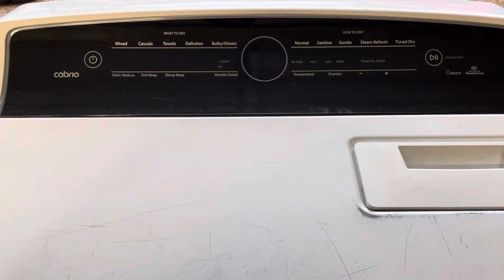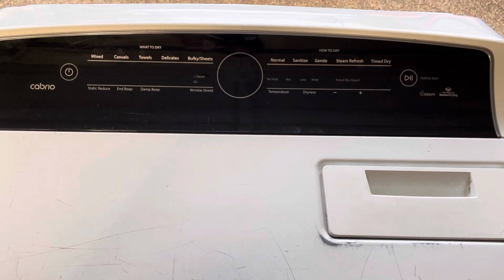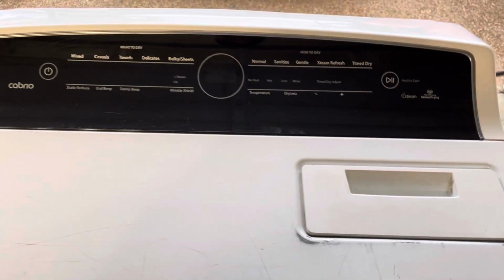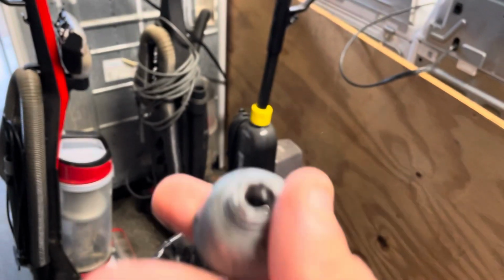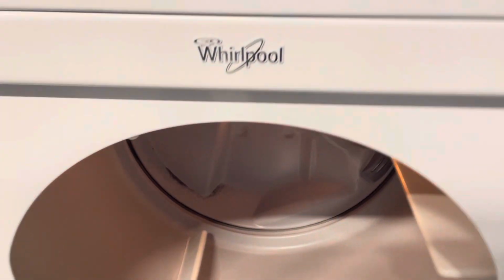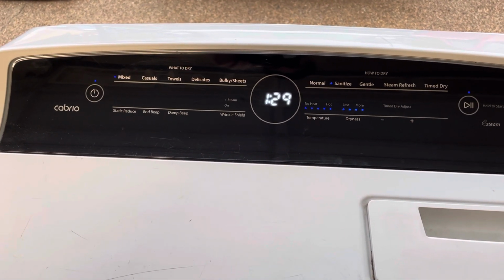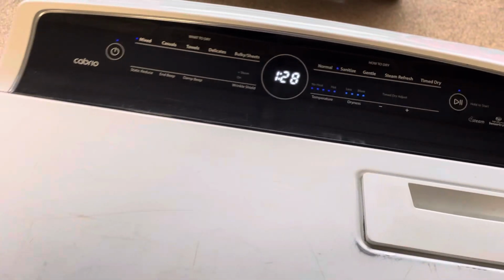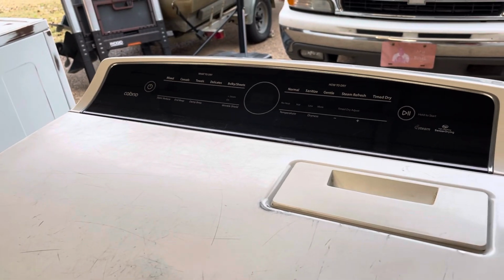Whirlpool Cabrio WTW7300DW0 Dryer- FIXED!!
Whirlpool Cabrio WTW7300DW0 Dryer- FIXED!! What fixed it?!

Originally Recorded: Unknown Date, I lost it. This was filmed sometime in November

I’m behind on videos, but this thing has been sold already!